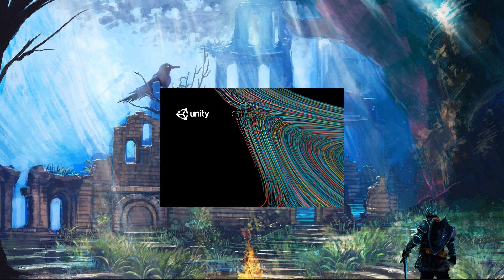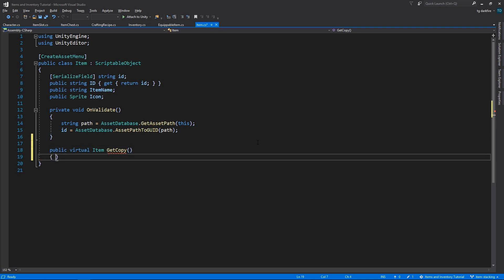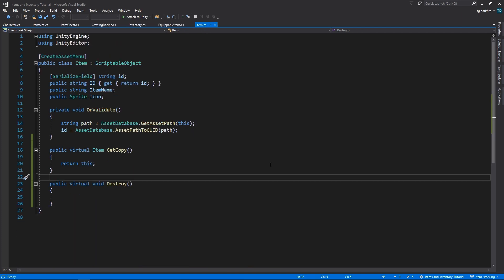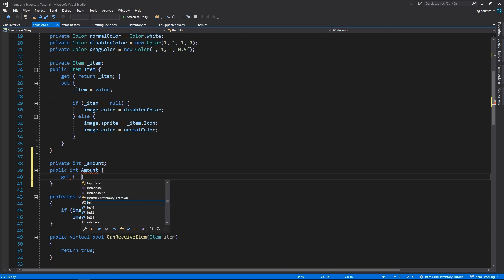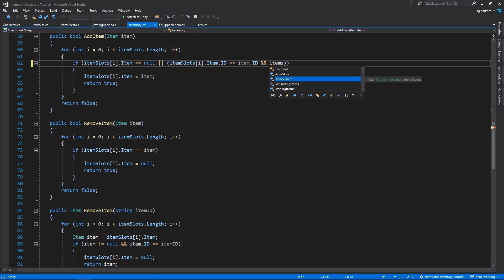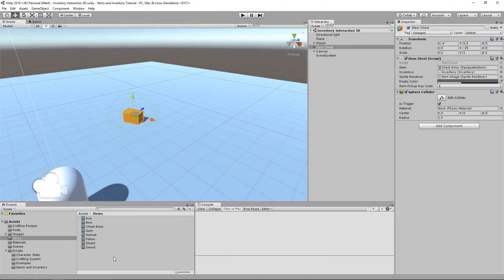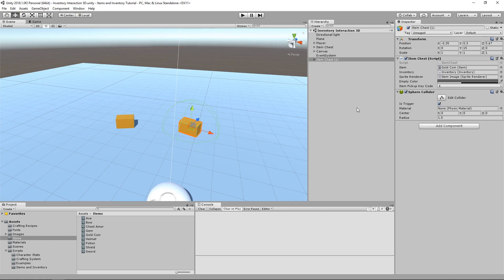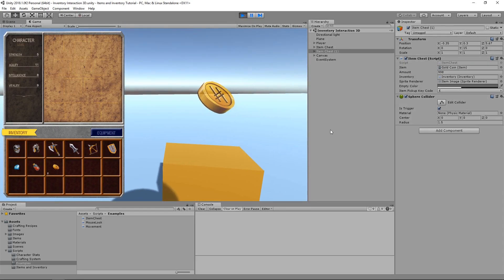Item Stacking - Items & Inventory in Unity (pt.13)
We finally implement Item Stacking!
Tutorial series on how to make an inventory system in Unity, using C# and the Unity UI.

In this tutorial series we learn how to implement an inventory system and items in Unity, typical of an RPG: With items, tooltips, equipping items by right click or drag and drop and applying stats to your character.

We'll try to maintain a clean code architecture, with minimal dependencies between classes. The SOLID set of principles is a good thing to keep in mind.

Items are made using ScriptableObjects. Classes are linked together using C# events. And we'll learn the intricacies of Unity's UI components such as Layout Group, Layout Element, Content Size Fitter, Text, Image, and more.